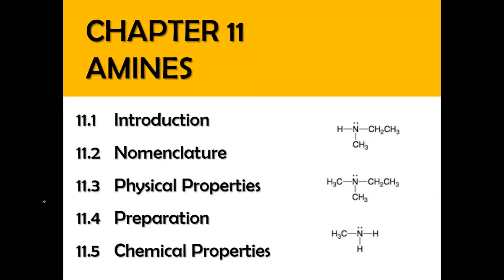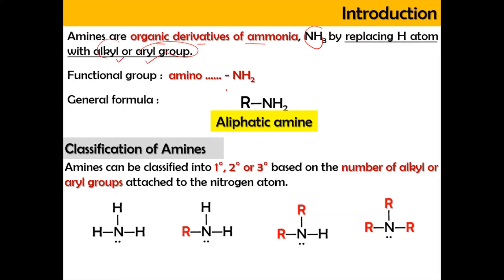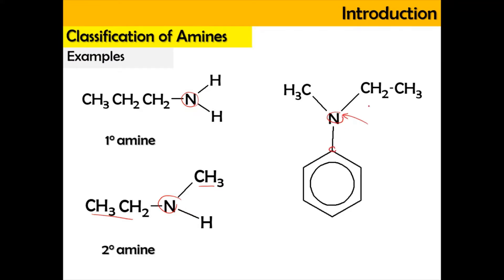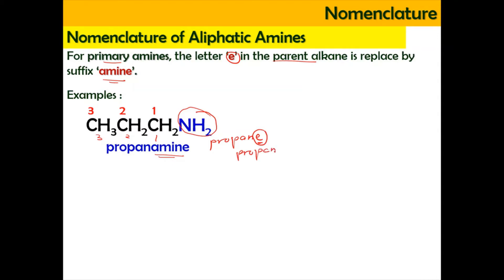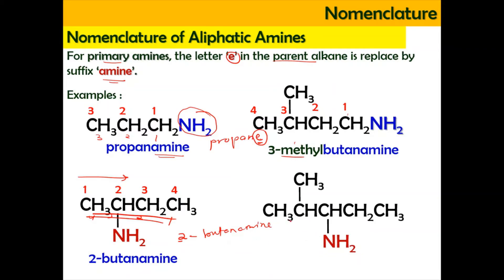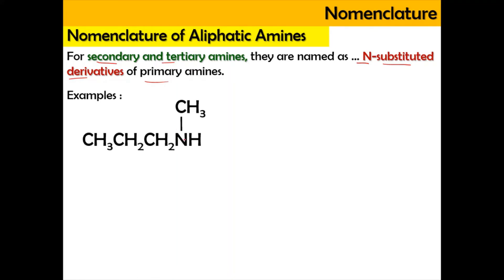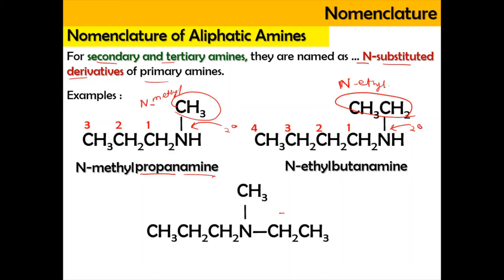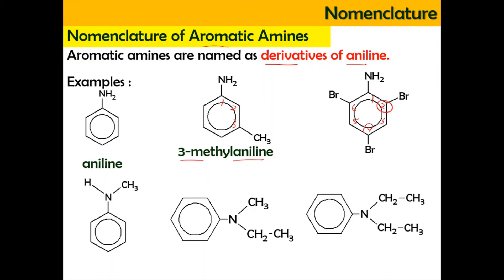SEM 2 - Matriculation Chemistry 11.1 & 11.2: Introduction & Nomenclature of Amines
0:00 - Introduction & Overview
0:50 - Amines
1:40 -  Classification of amines
2:50 - Nomenclature of aliphatic and aromatic amines
12:55 - Common names of amines